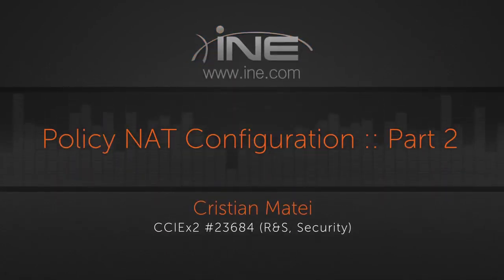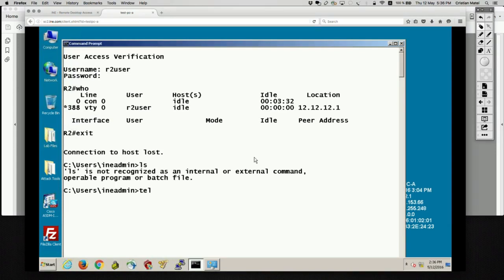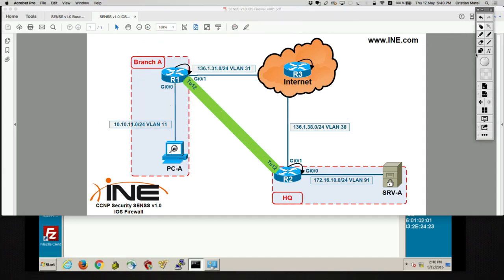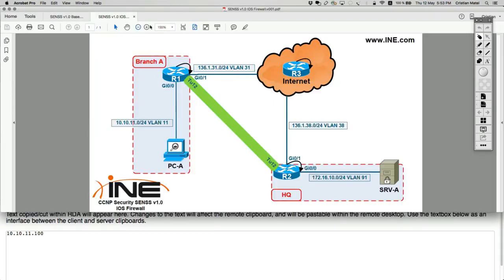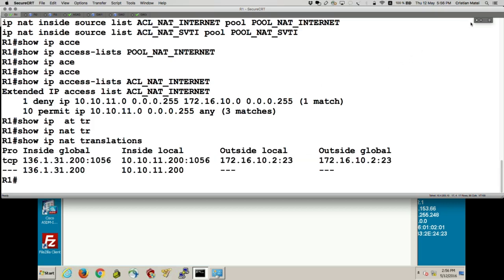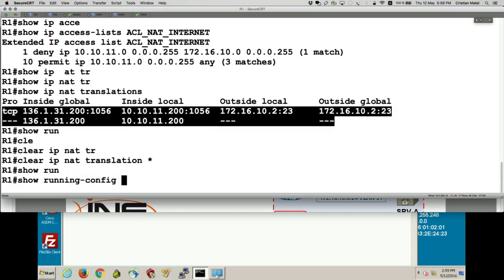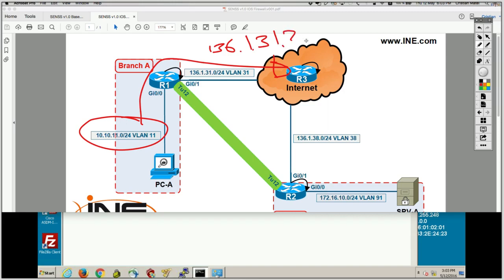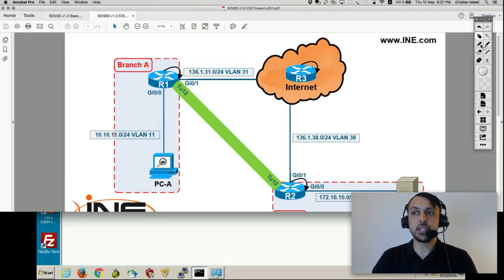46 Policy NAT Configuration Part 2